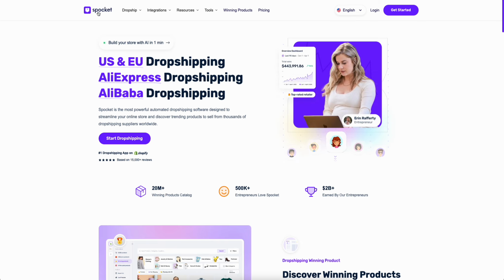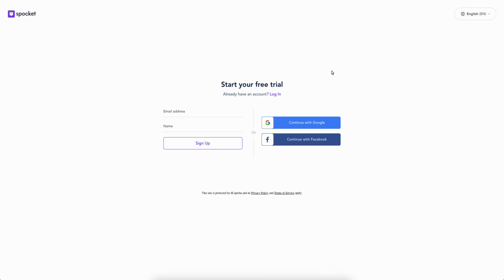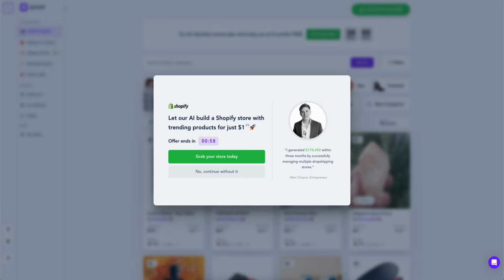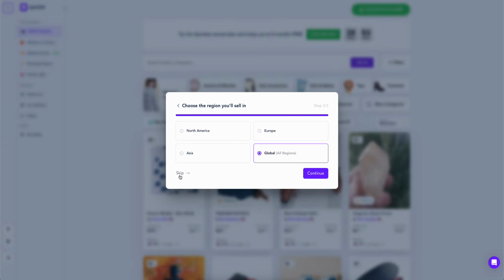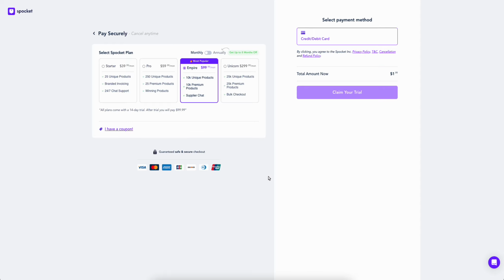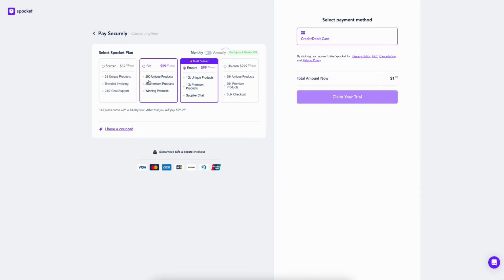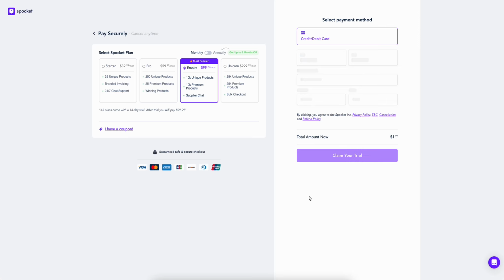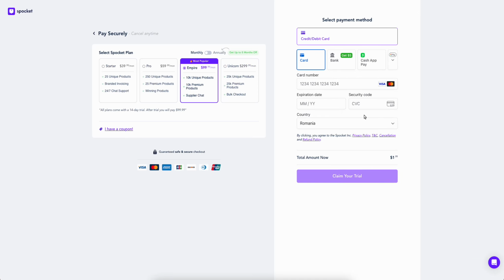HOW TO CREATE SPOCKET ACCOUNT (2026)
HOW TO CREATE SPOCKET ACCOUNT

In this video we show you HOW TO CREATE SPOCKET ACCOUNT. If you want to know HOW TO CREATE SPOCKET ACCOUNT then this video is perfect for you.